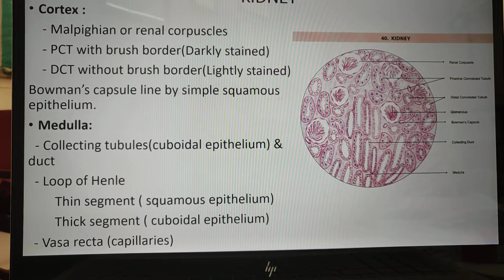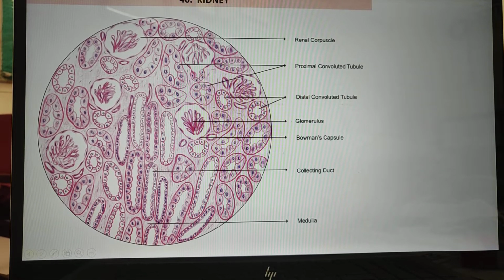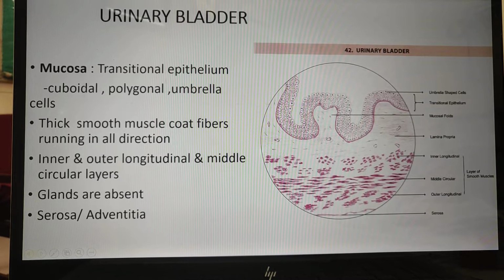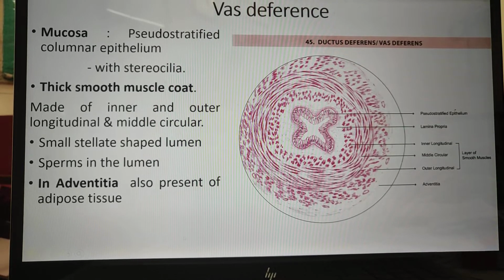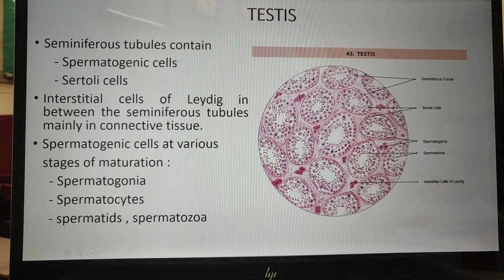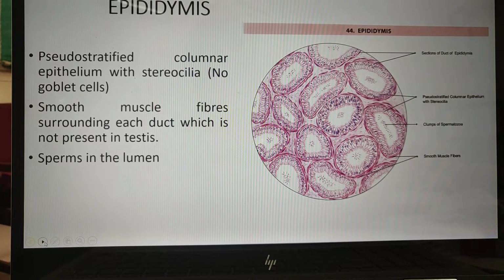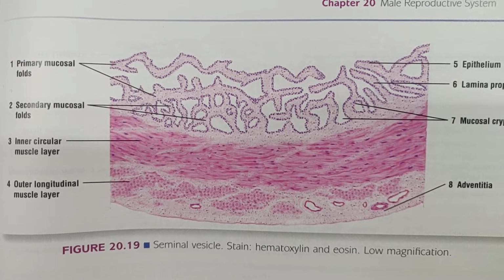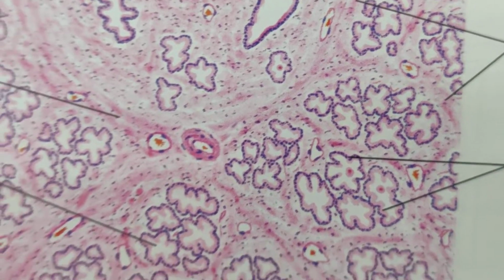Histology of GUT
Dr. Jitendra Patel
M.S Ph.D. (ANATOMY)
Professor and Head of Anatomy At
Smt. NHLMMC.